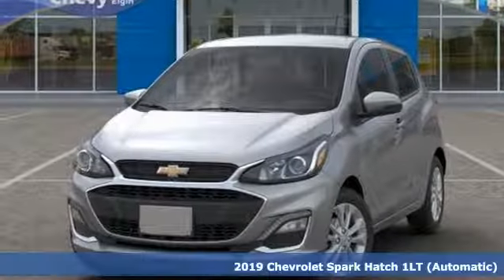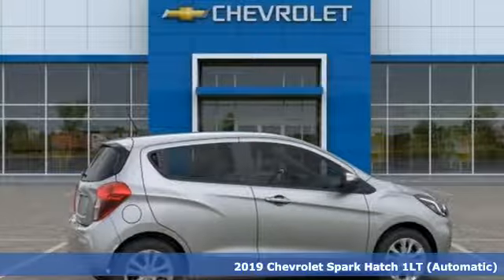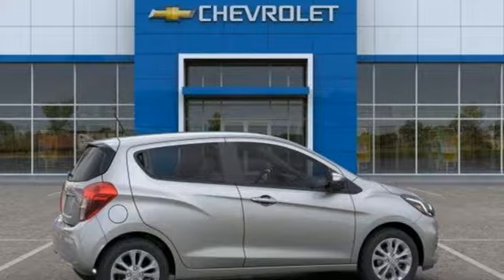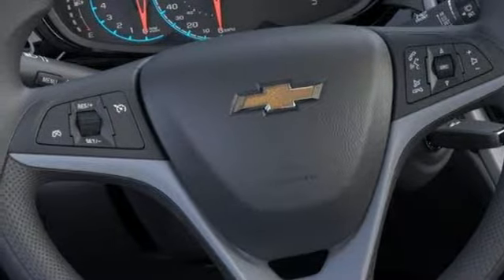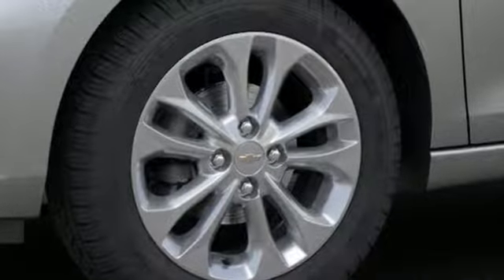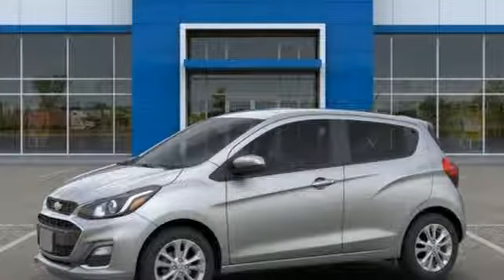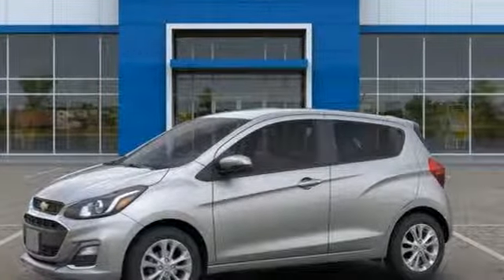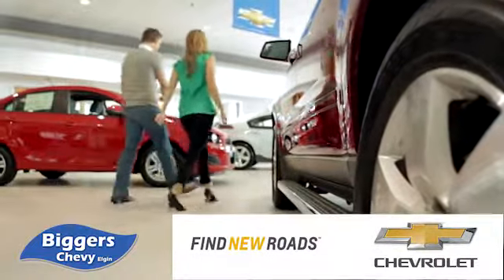New 2019 Chevrolet Spark Elgin IL Streamwood, IL #2190069